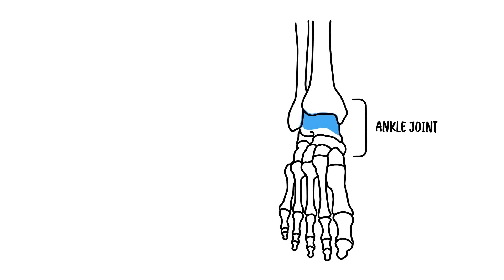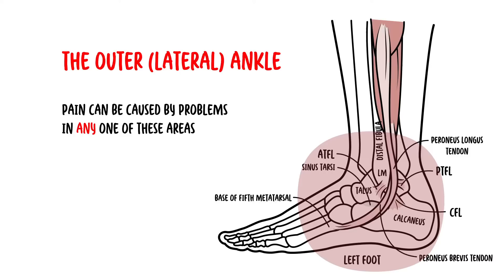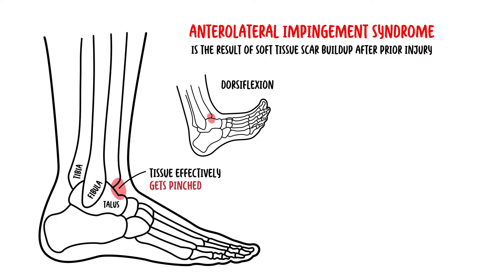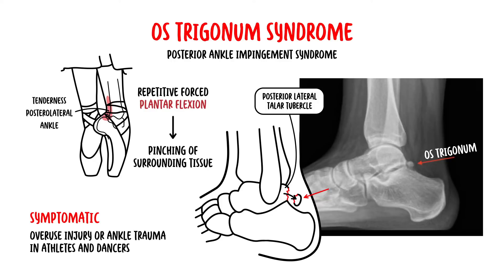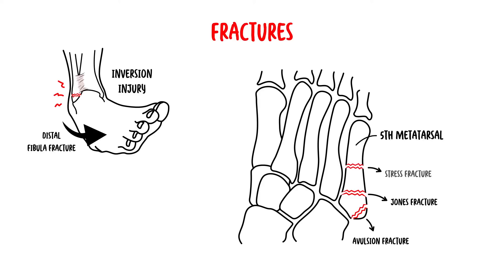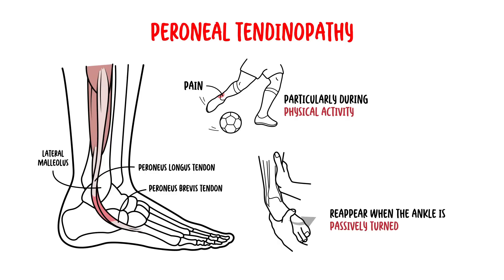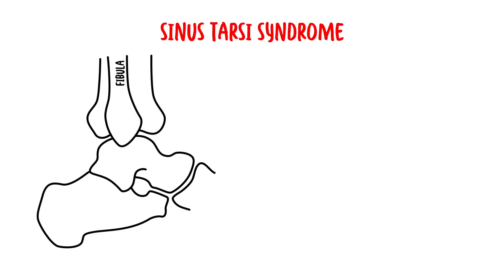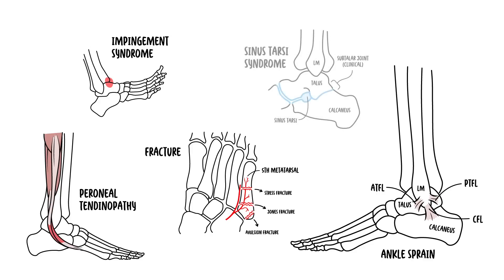Lateral Ankle Pain - anatomy and causes of pain in the outer part of the ankle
Learn about the common causes of lateral ankle pain, such as ligament sprains, peroneal tendon injuries, and chronic ankle instability. This video covers the relevant anatomy, symptoms, and key strategies for diagnosis, management, and recovery.